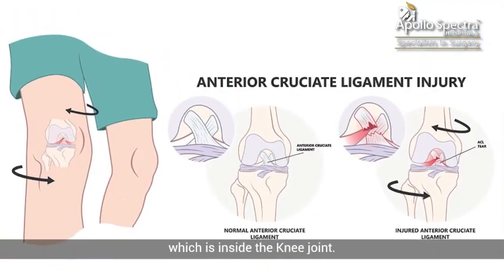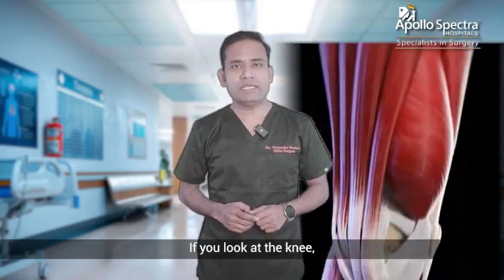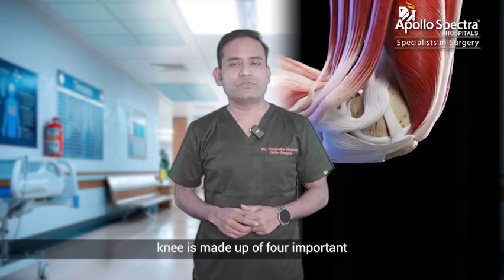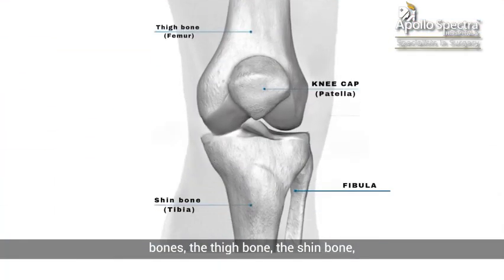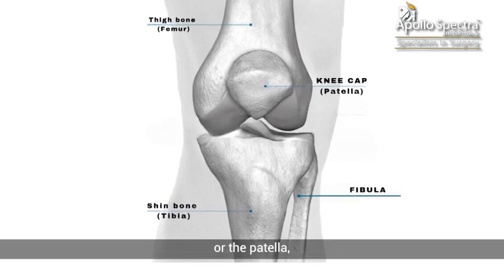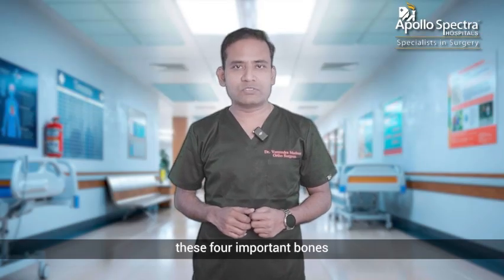Knee Arthroscopy & ACL Injury Treatment Explained by Dr. Veerendra Mudnoor | Apollo Spectra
Are you suffering from knee pain or an ACL injury? In this video, Dr. Veerendra Mudnoor, a leading Consultant Joint Replacement Surgeon, explains Knee Arthroscopy and the treatment options for Anterior Cruciate Ligament (ACL) injuries.

🏥 Topics Covered:
✅ What is Knee Arthroscopy?
✅ How ACL injuries occur
✅ Symptoms & diagnosis of ACL tears
✅ Treatment options: Non-surgical & Surgical
✅ ACL Reconstruction & Recovery

Dr. Veerendra Mudnoor practices at Apollo Spectra, Kondapur and specializes in orthopedic surgeries, joint replacements, and sports injuries.